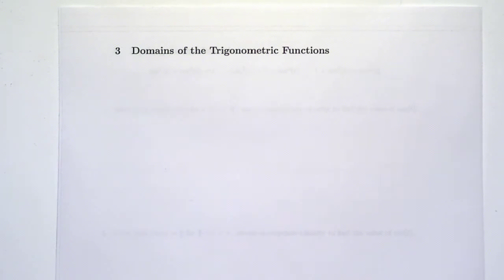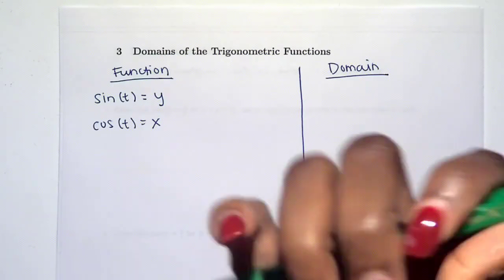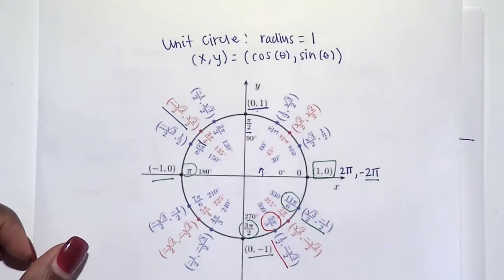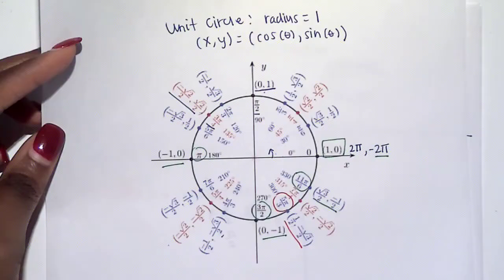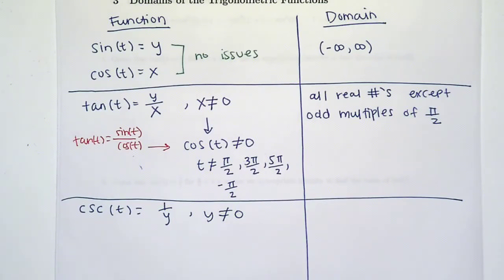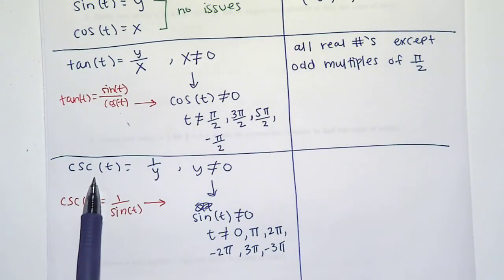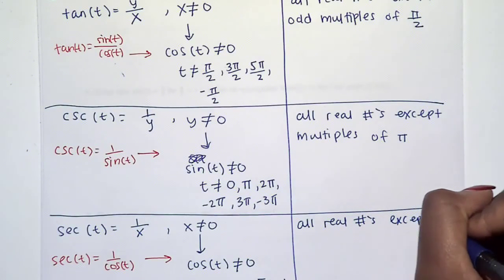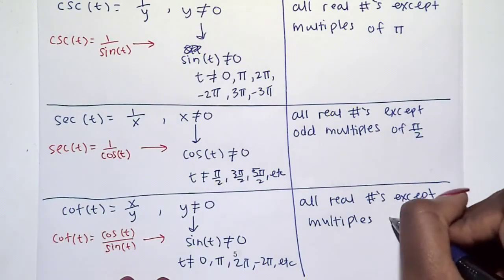4.2 part 5 - Trigonometric Functions Defined on the Unit Circle